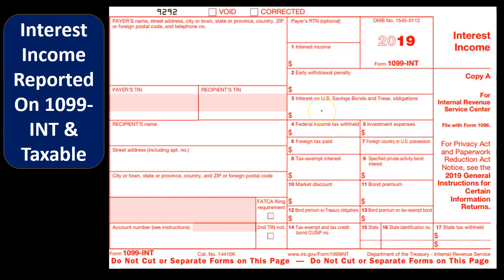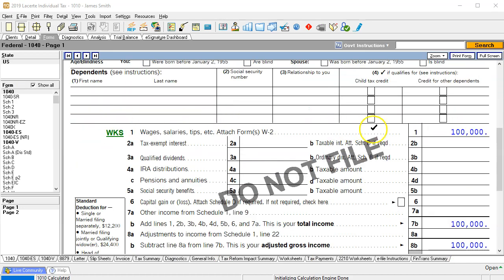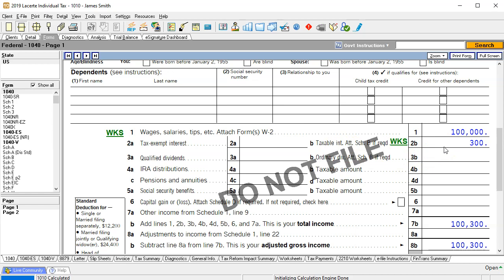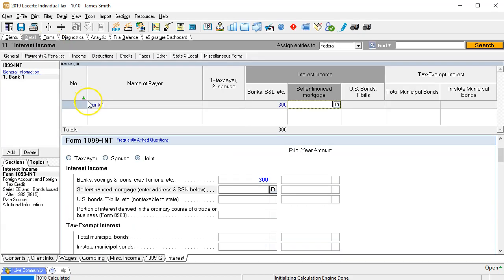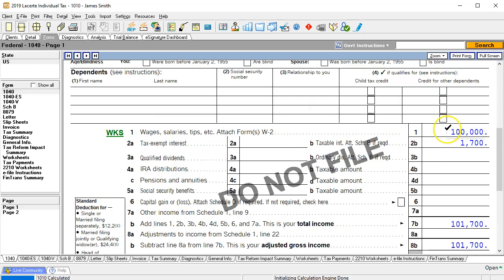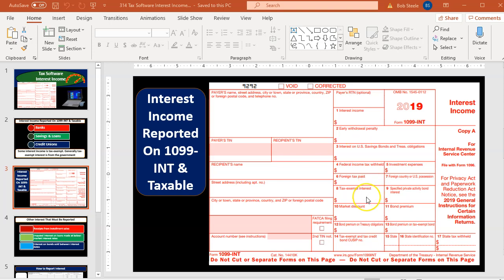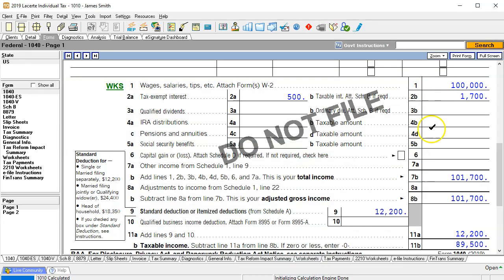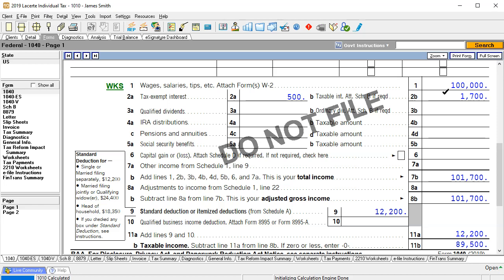Tax Software Interest Income 314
Tax Software Interest Income
Income Tax